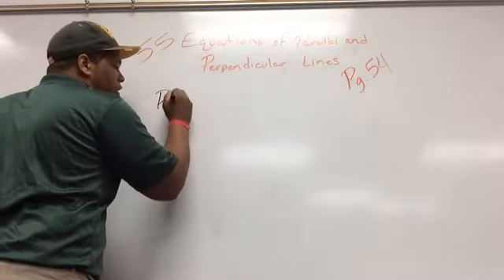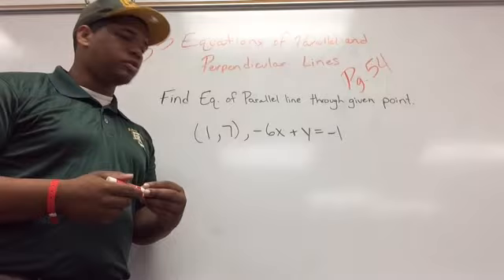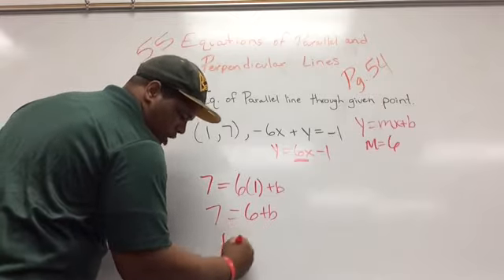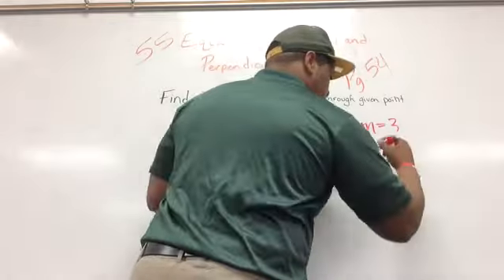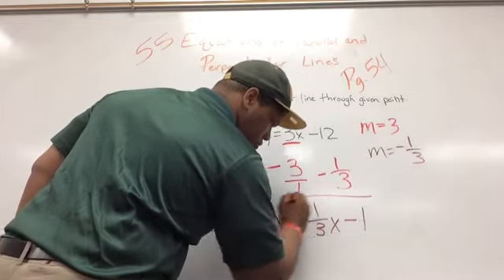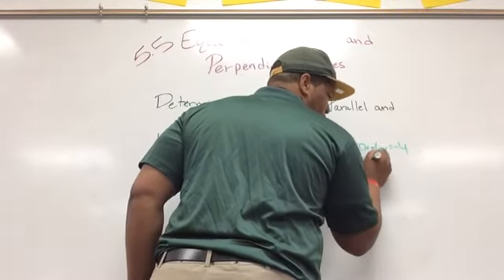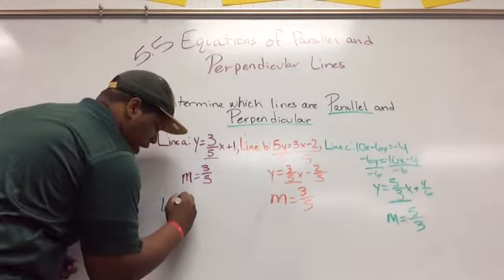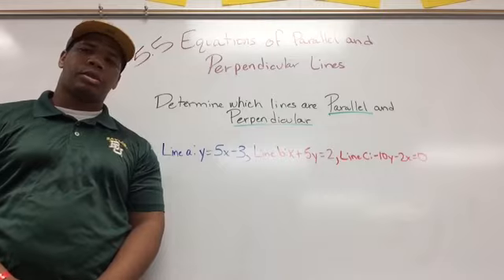ALG-Equations of Parallel and Perpendicular Lines